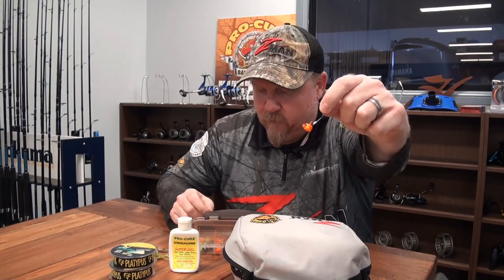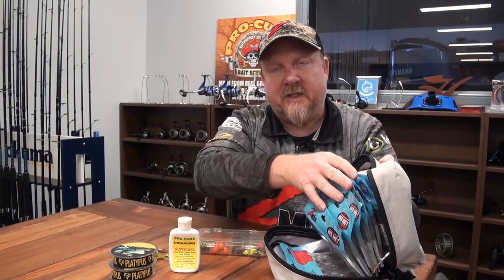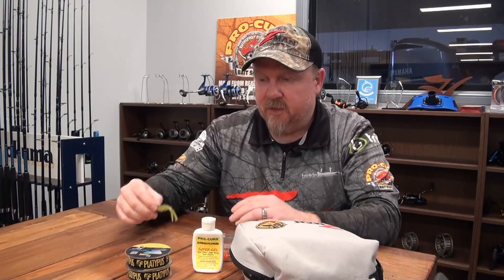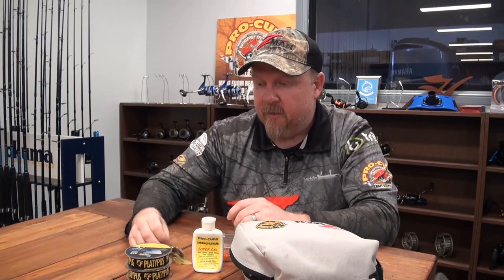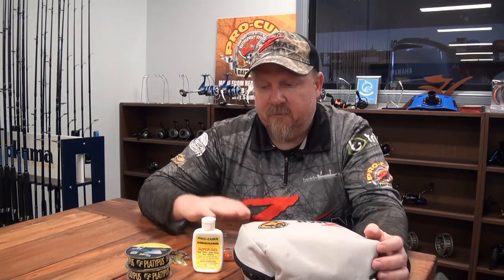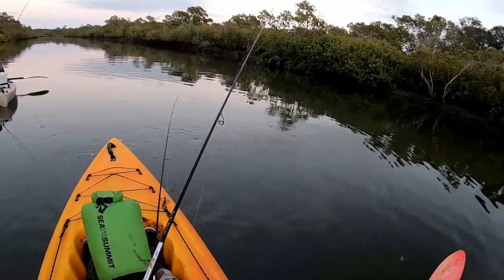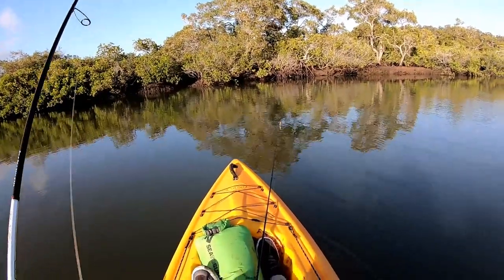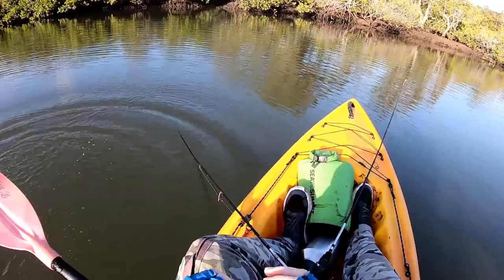How to Catch Bream & Flathead on Soft Plastics - Weedless Ned Rig Techniques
Justin and Sean drop the kayaks in the creek to avoid the wind and they have some new gear to play with, the TT Lures NedlockZ EWG weedless Ned Rig jigheads. Justin gives us a quick intro to the vid before the buys are on the water casting at structure with their weedless Ned Rig, minimising snags and maximising fishing time. Fish on!

Gearing Up:
Okuma Cerros Spin Rods - CER-S-701L 7'0" 1-3kg
Okuma Helios SX Spin Rods - HSX-S-702ML 7'0" 2-4kg
Okuma Helios SX Spin Rods - HSX-S-702M 7'0" 3-6kg
Okuma JAW Spin Reels - JAW-30
TT Lures NedlockZ EWG Jigheads
ZMan 2.5" TRD CrawZ
ZMan 2.75" TRD BugZ